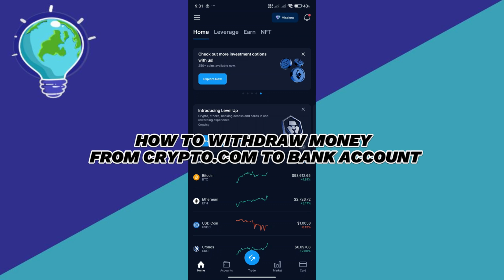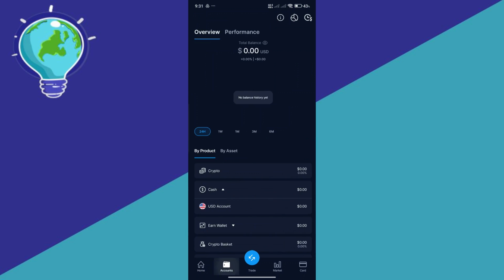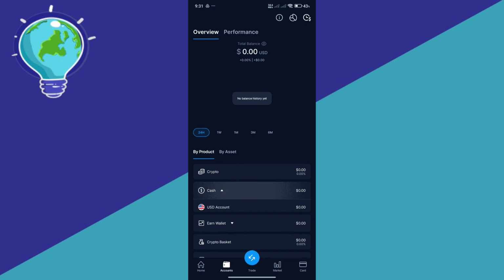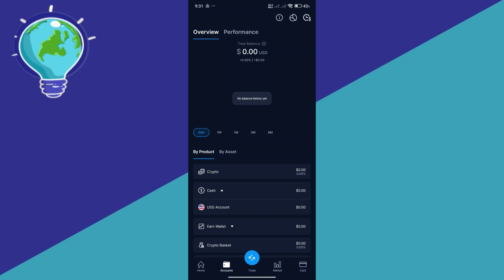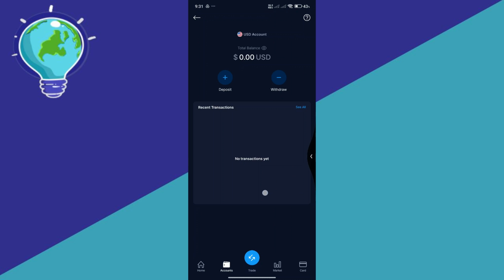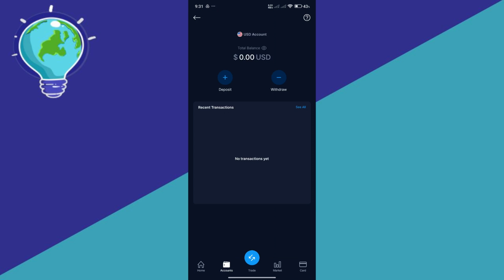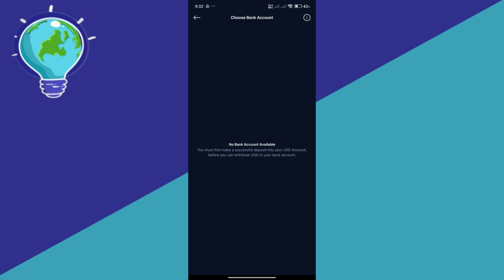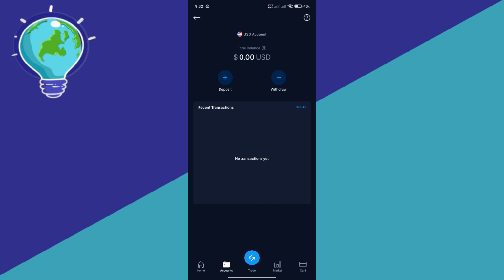How to Withdraw Money from Crypto.com to Bank Account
Need to withdraw money from Crypto.com to your bank account? In this step-by-step guide, we’ll show you how to transfer your funds securely and quickly.

🔹 How to convert crypto to fiat before withdrawing
🔹 Step-by-step process for bank withdrawals on Crypto.com
🔹 Common withdrawal issues and how to fix them

Follow these simple steps to cash out from Crypto.com today!